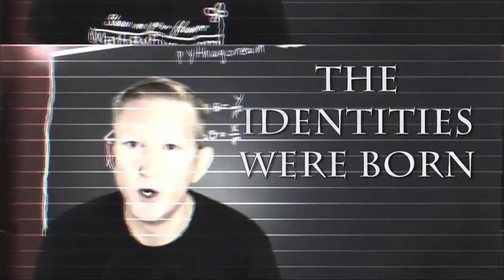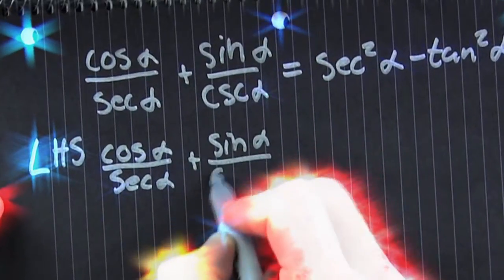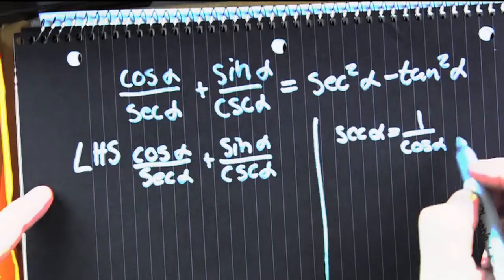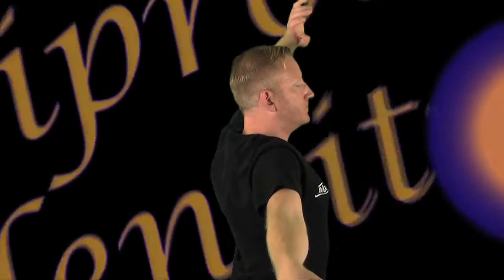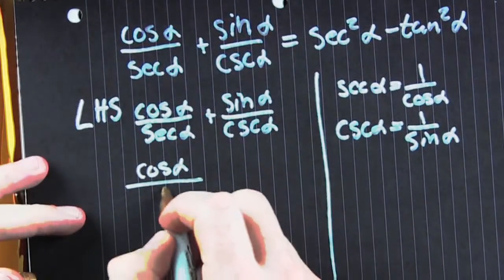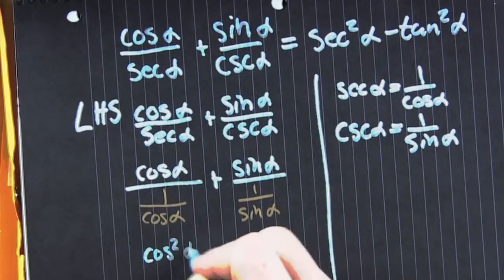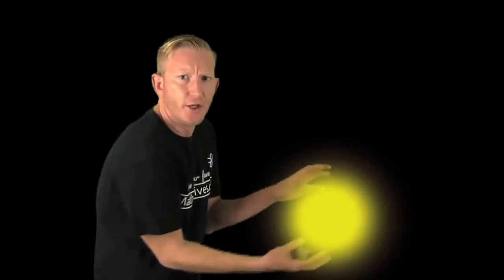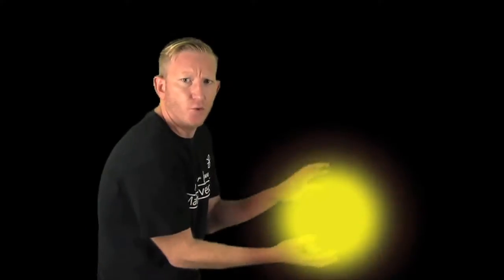Prove cosx/secx+sinx/cscx=(secx)^2-(tanx)^2 reedit